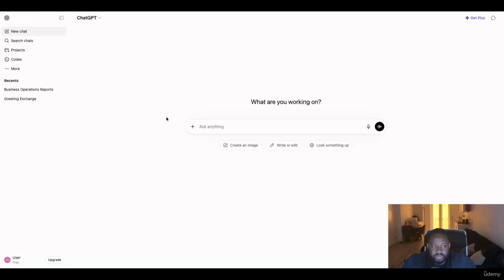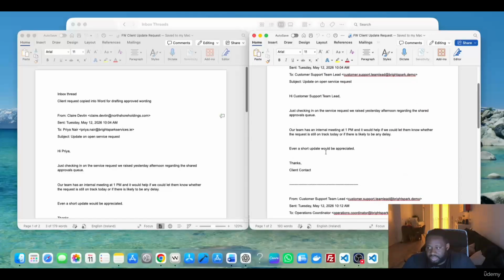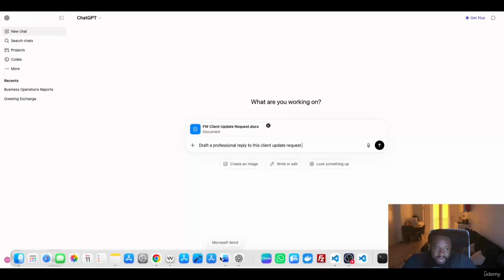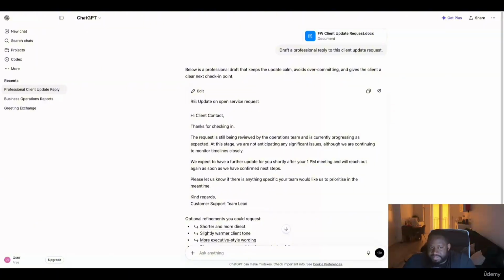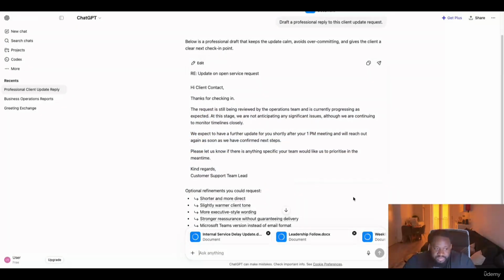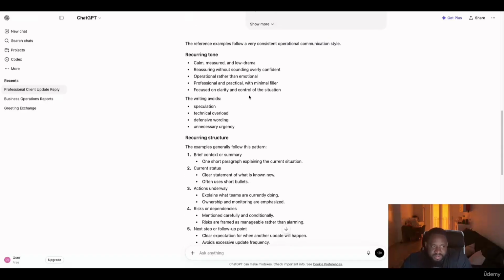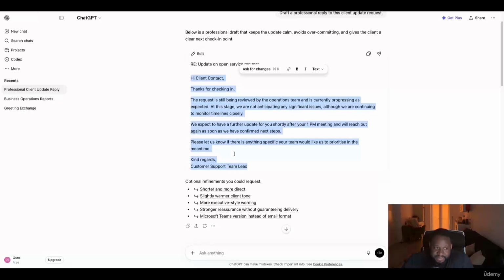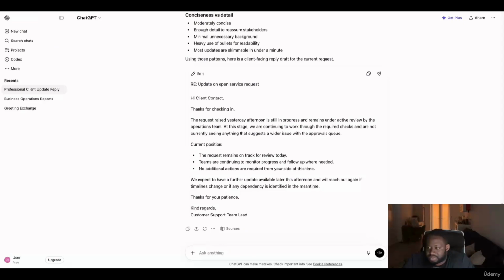How To Use ChatGPT Like Professional | Part 1 (CODE: ART001)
In this video, you'll learn the fundamentals of ChatGPT and how professionals use AI to save time, boost productivity, improve learning, and automate everyday tasks. Whether you're a student, freelancer, content creator, business owner, or working professional, this course will help you unlock the real power of ChatGPT.

✅ How professionals write better prompts
✅ Real-world use cases for work, study, and daily life
✅ Tips to get accurate and useful AI responses

This is the first step toward mastering AI and using ChatGPT efficiently in your personal and professional life.